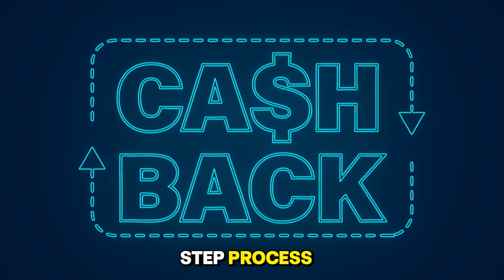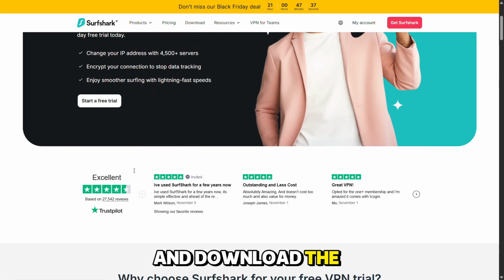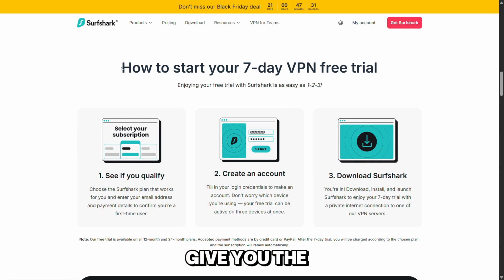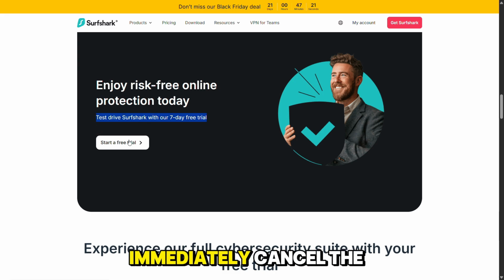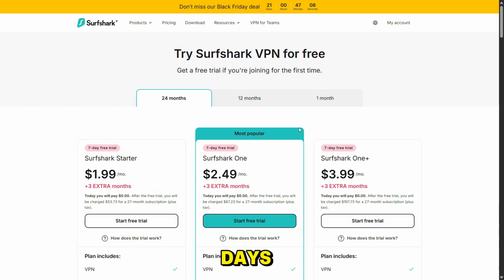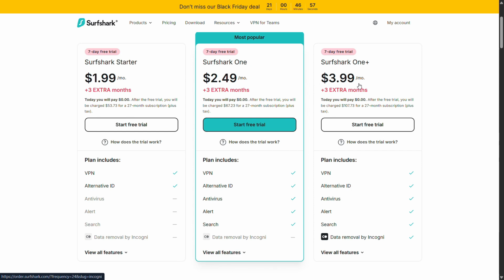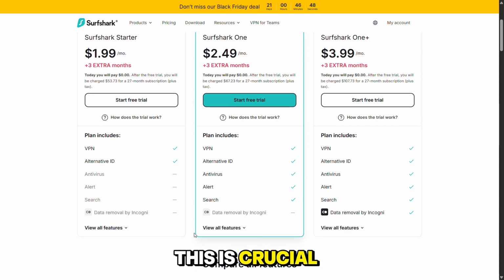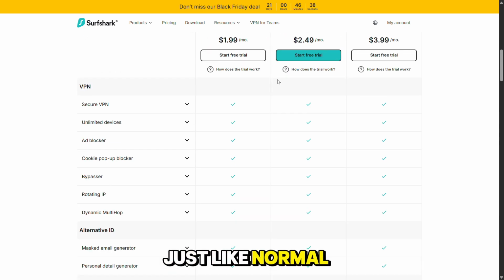How to Get Free Surfshark VPN for 1 Month (2026) | 0 RISK, WORTH IT!! ✅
Want Surfshark VPN for free for 1 month? In this video, I’ll show you the legit and risk-free method to try Surfshark with their 30-day money-back guarantee in 2026. I’ll walk you through how to sign up, activate your free month, use all premium features, and request a refund before the trial ends—so you pay nothing. This method is 100% legal, safe, and works worldwide.